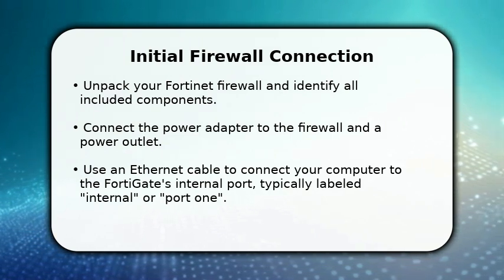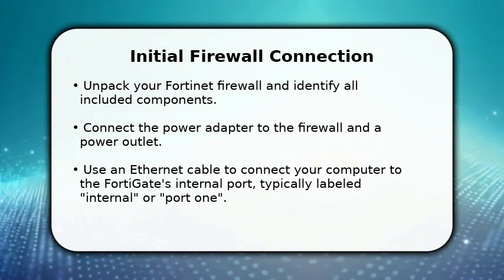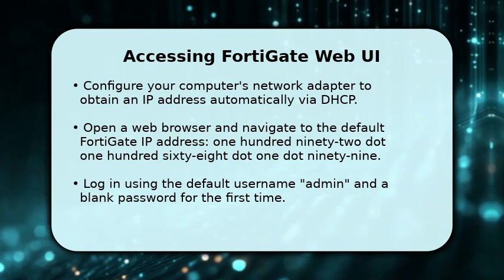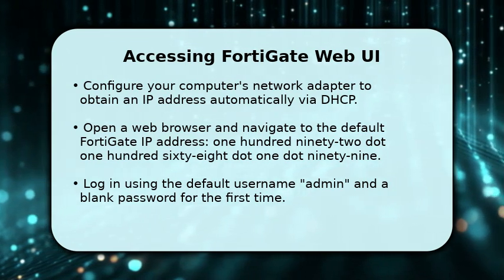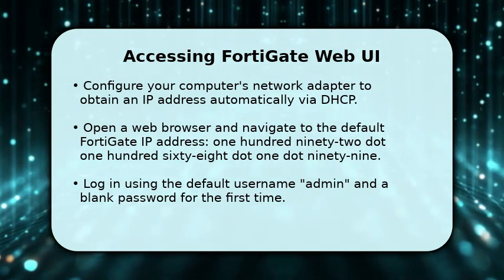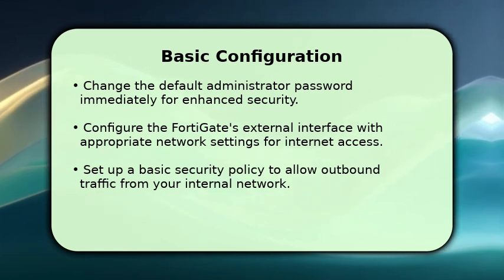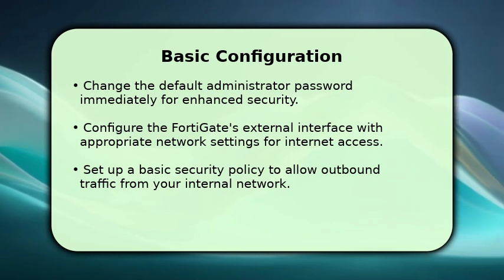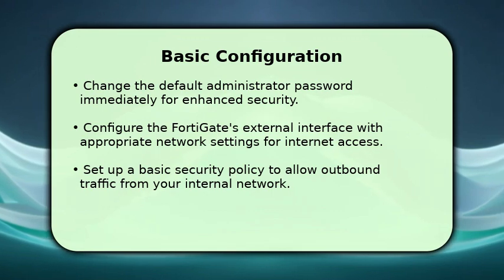How To Connect Fortinet Firewall - Step By Step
▸ (t) In this video, we will walk you through the step-by-step process of connecting a Fortinet firewall. Whether you're setting up a new network or troubleshooting an existing one, understanding how to properly connect your Fortinet firewall is crucial for ensuring secure and reliable internet access. Our comprehensive guide covers everything from initial setup to advanced configuration options.